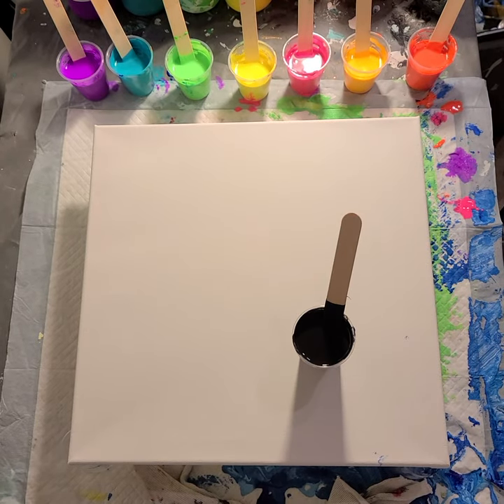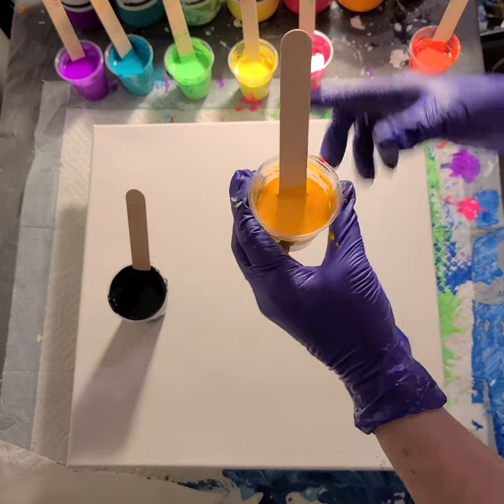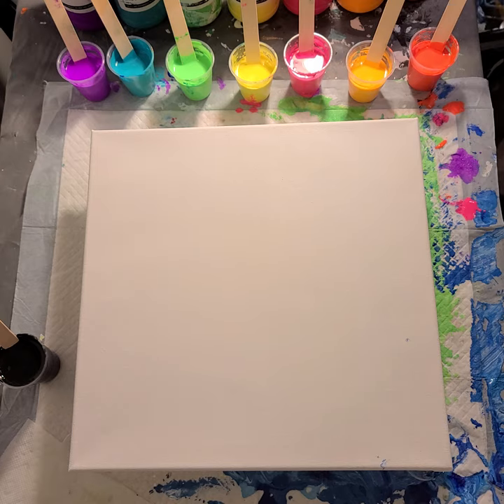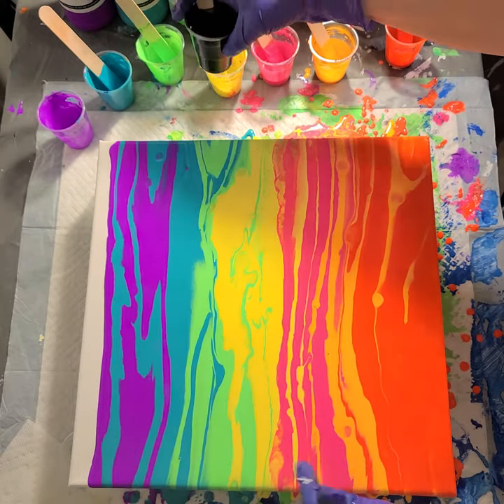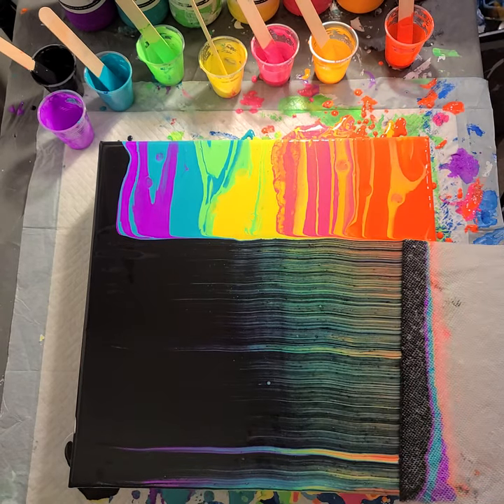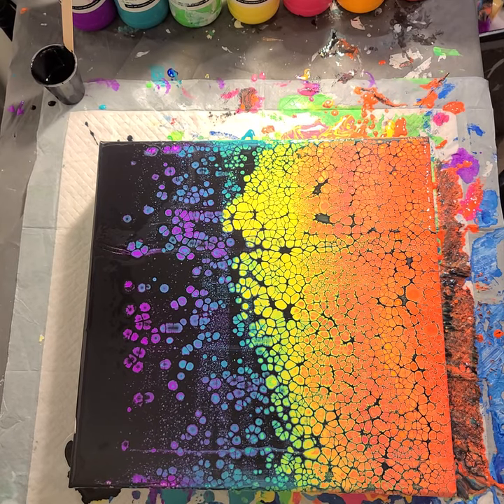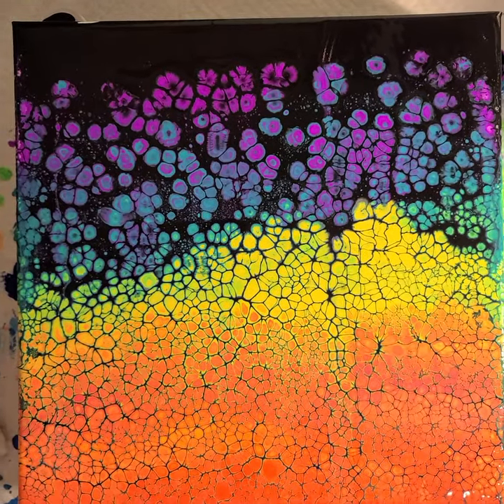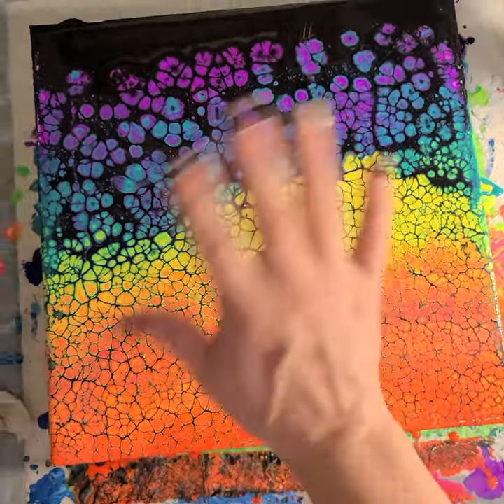#134 - Fluorescent swipe for a POP art piece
In this video I show you how I swiped black over seven fluorescent vivid colors.  I have a POP art embellishment in mind, but I honestly love how this one turned out so well, that I'm not sure I'll paint over it  I probably will.  Who knows?

 I love watching the cells pop up and expand in a classic swipe.  It doesn't look like much when you first swipe, but then the magic happens.

Colors used:
Blickrylics - Fluorescent Violet
                     Turquoise
                      Fluorescent Green
                      Primary Yellow
                      Fluorescent Pink
                      Fluorescent Yellow Orange
                      Fluorescent Orange
                      Mars Black - Swipe color

The pouring medium for this swipe was:  60% Elmer's Glue All
                                                                          30% Water
                                                                          10% Australian Floetral

The mixing ratio for all colors:  1 parts pouring medium to 1 part paint
The mixing ratio for the swipe color was 2 parts pouring medium to 1 part paint
   *You want your swiping color to be slightly thinner than your colors